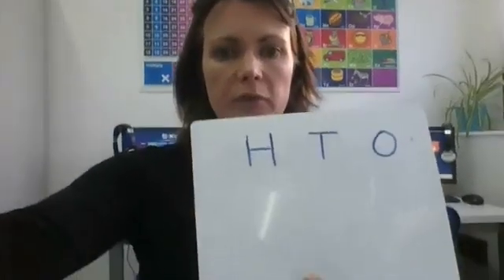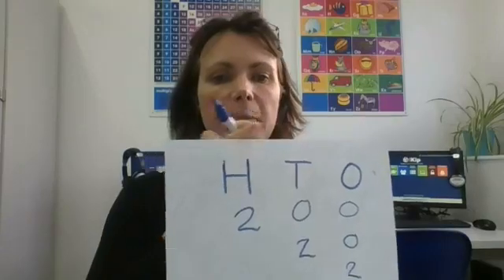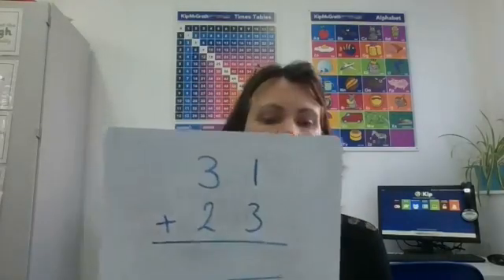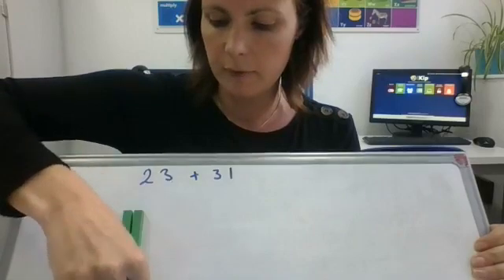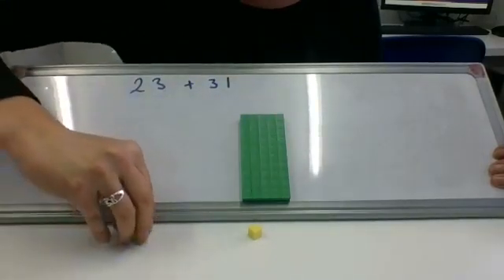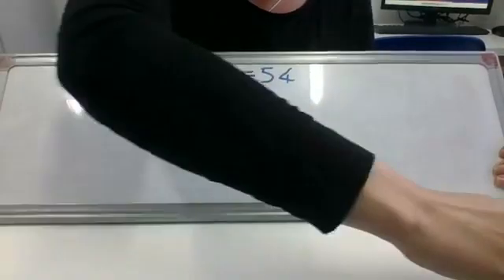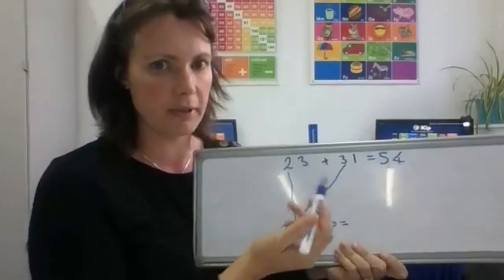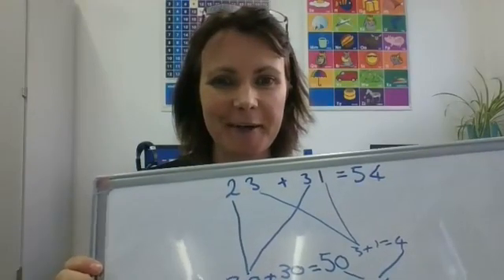Lesson 2 - How To Teach Perfect Partitioning and Place Value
Easy, fun ways to support you child through learning maths and how to avoid difficulties later on.